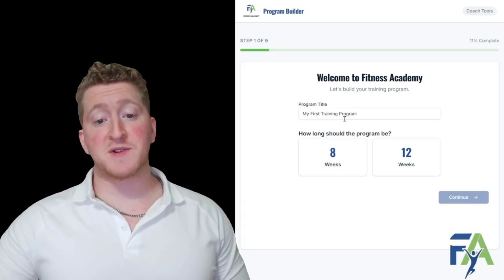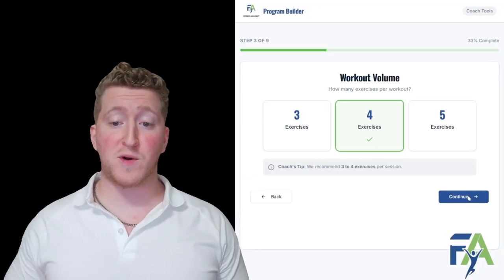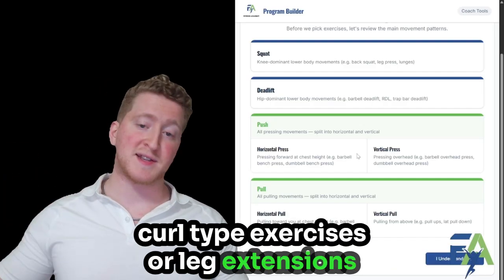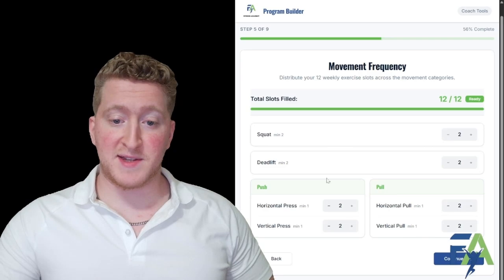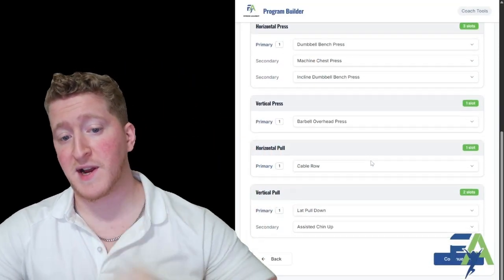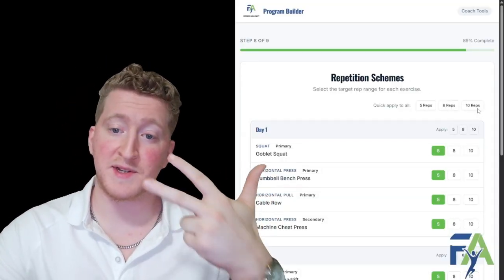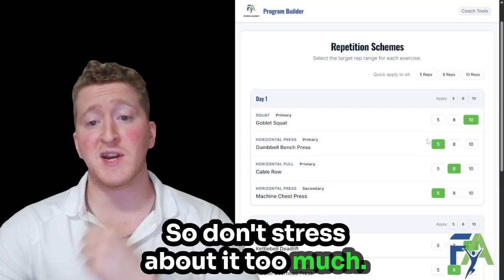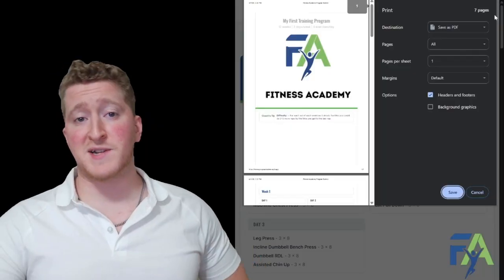Creating a Workout Program has Never Been This EASY! (Step by Step Guide)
If creating a workout program has always felt complicated, this video will show you a simple step-by-step way to build one for yourself without overthinking it. This is for beginners, people just getting started, and anyone who wants a clear workout plan instead of guessing in the gym.

In this video, you’ll learn:

How to create a simple beginner workout program step by step
How to choose your program length, training days, and exercises per workout
How to use movement categories like squat, deadlift, push, and pull to organize your plan
Why training each movement at least twice per week helps make the program productive
How to choose reps and understand what kind of difficulty each set should feel like
Why having a program is only part of the equation, and why good decision-making matters too

Timestamps / Chapters
00:00 Intro + who this video is for
01:15 Use the Program Builder and choose program length
02:05 Pick training frequency and exercises per workout
03:20 Movement categories: squat, deadlift, push, and pull
05:35 How often each movement should show up each week
08:10 Choosing your exercises
10:35 Organizing exercises across the week
12:15 Choosing reps and understanding your goal
14:35 Set progression and generating the full program
16:05 How hard each set should feel
17:35 Save your plan and start now
18:20 Your next step: learn how to make adjustments inside the program

Resources mentioned

About The Fitness Academy

I help beginners and confused lifters build the skills to train independently for life, so you’re not relying on random workouts, hacks, or motivation to make progress. This channel is for people who want to understand what they’re doing in the gym and make better decisions for themselves.

Safety note

Exercise carries risk. Start conservatively, use good judgment, and consider getting medical clearance if you’re unsure what is appropriate for you.